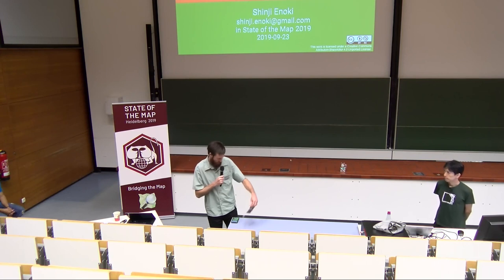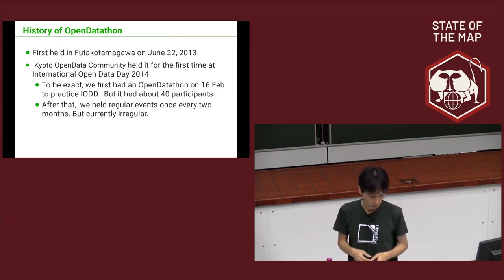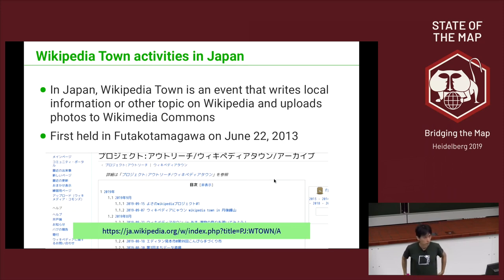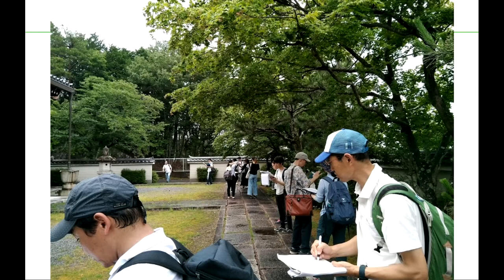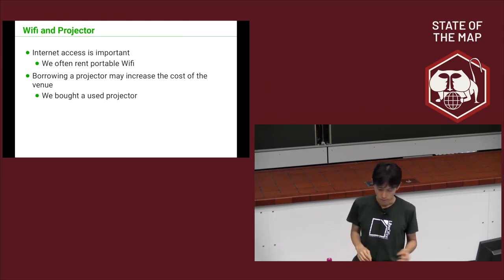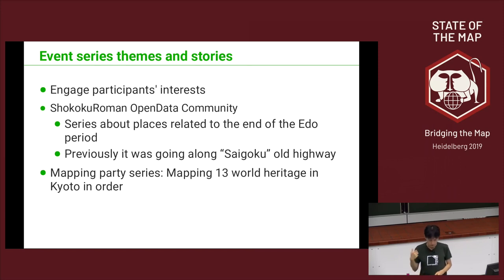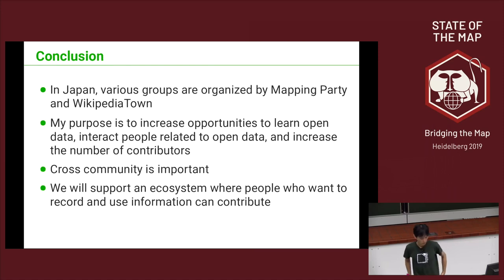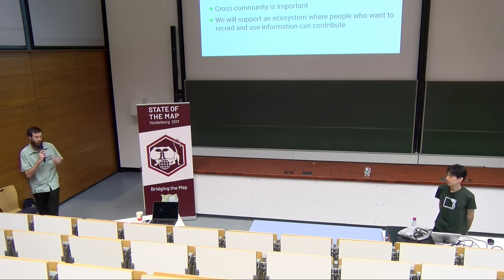2019: OpenDatathon activities in Japan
As one of the outreach activities in Japan, OpenDatathon which holds mapping party and Wikipedia editing event simultaneously, are regularly held. As a member of an Organizer group, I will introduce OpenDatathon case studies and consider their potential.

In Japan, many OpenDatathon are held by various operators. It does the mapping party and editing of Wikipedia, other OpenData editing as one event. This contributes to the increase in opportunities to learn OpenData, the exchange of people involved in OpenData, and the increase of contributors. As a member of the group that organizes OpenDatathon, I will explain the purpose, effect, and spread of this initiative.

The purpose of OpenDatathon's activities is different for each organizing group. Among the purposes, cases aimed at local information distribution are worth noting. It edits information on OSM and Wikipedia and uses it for the development of the local community. Because Civic Tech communities and local government organizations are often interested in it.

For example, the library is collecting material about the history of the area. Writing on Wikipedia using them is important to them. The number of OpenDatathon hosted by the library is increasing.

We also frequently support events organized by other organizations. That way, they can manage the event without having direct contact with OSM and Wikipedia experts.

In addition, it is possible for people of various motivations to participate by incorporating the fun of walking around town. In order to edit OSM and Wikipedia, We are looking for historical or important topics in the local area. In addition, we may hold multiple events as a series of historical themes.
We are planning a story in mapping, and creating a motivation for people to participate  by incorporating a specific feature.

As our future challenge, not only disseminate local information by themselves, they will organize hackathon by using the OSM geospatial database and the Wikipedia document data. We want to increase activities. The code and data are linked in an area-oriented.

Shinji Enoki